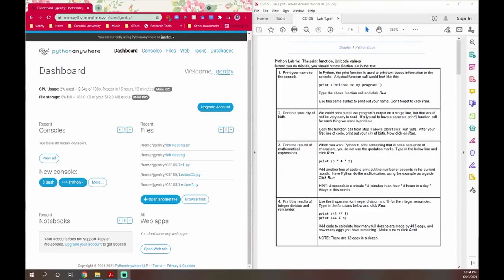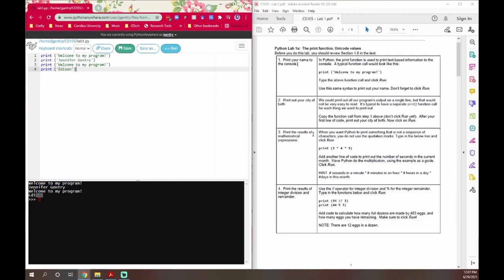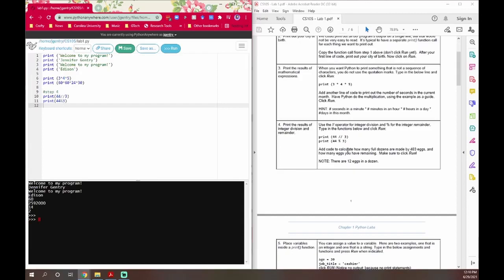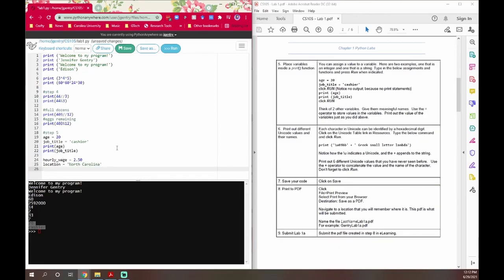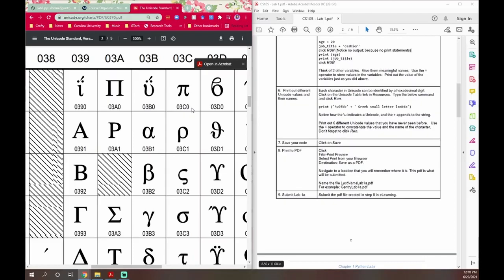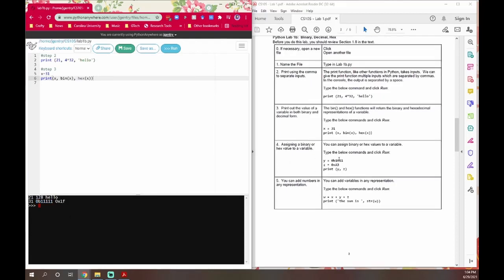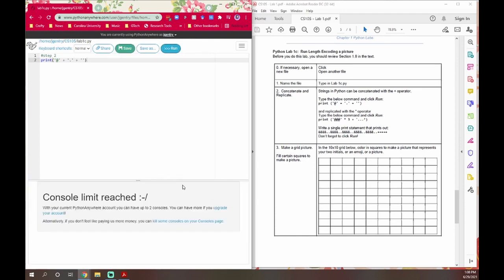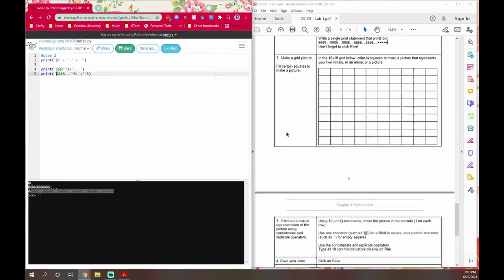Lab 1 Walkthrough Solution